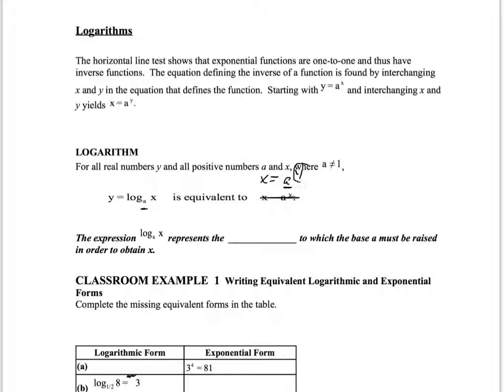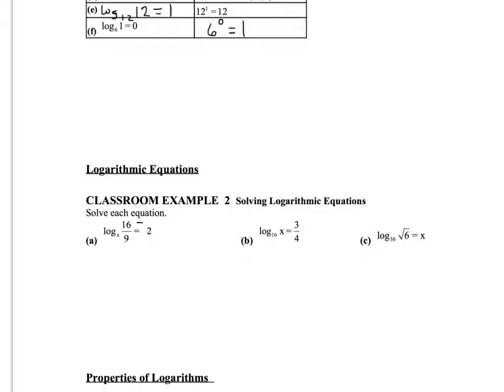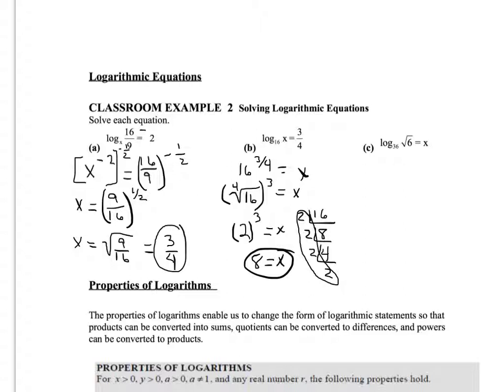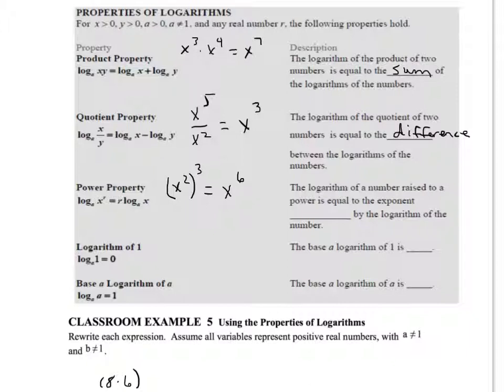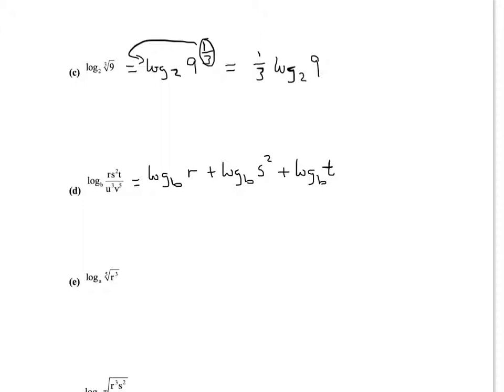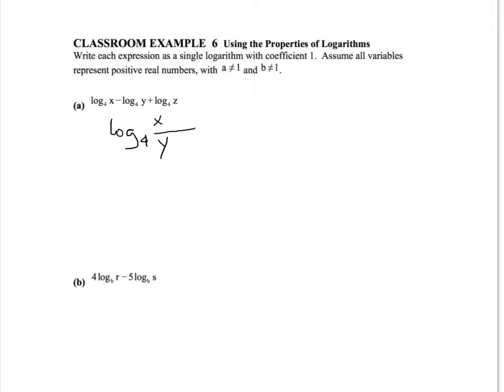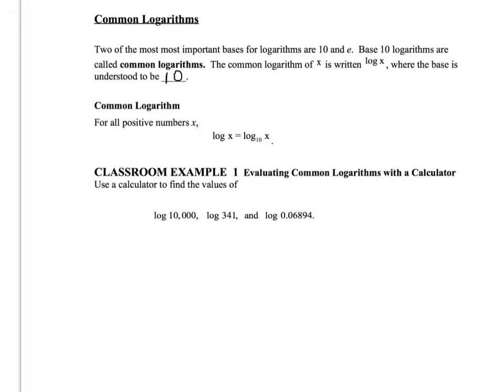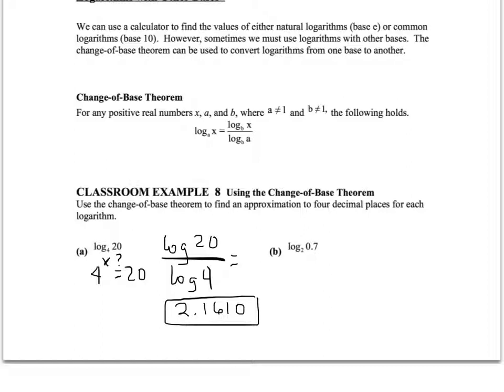Log functions sec 4.3 and 4.4